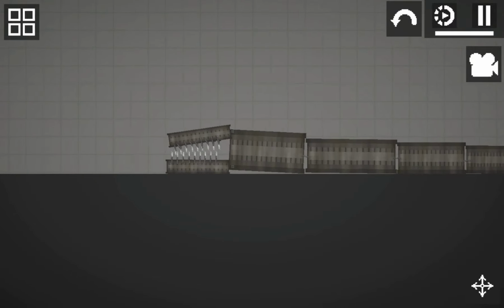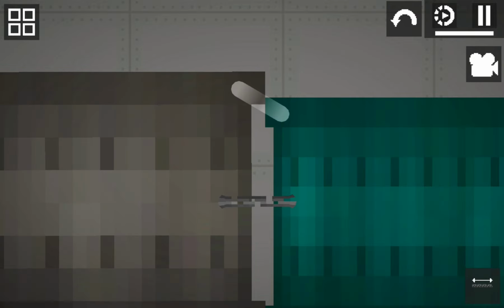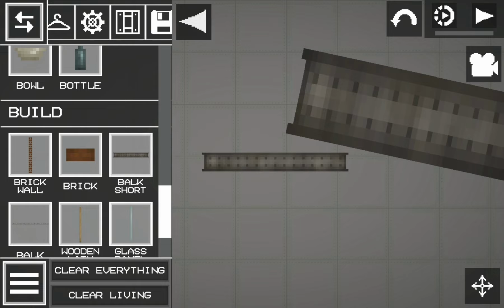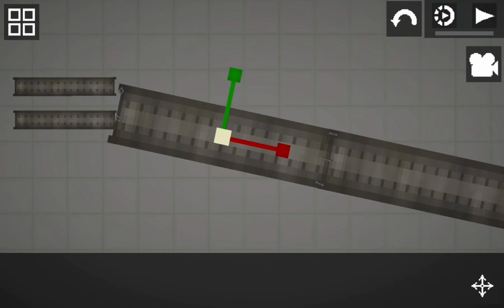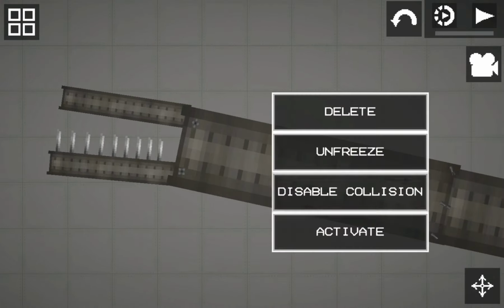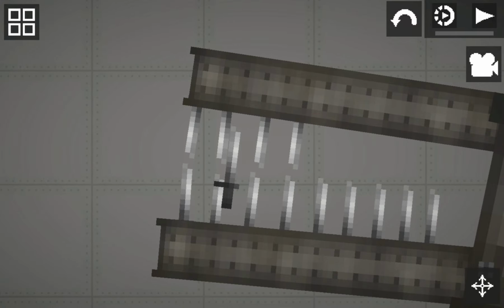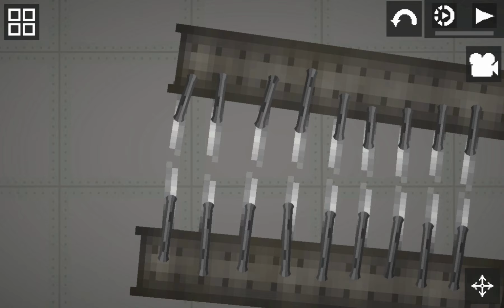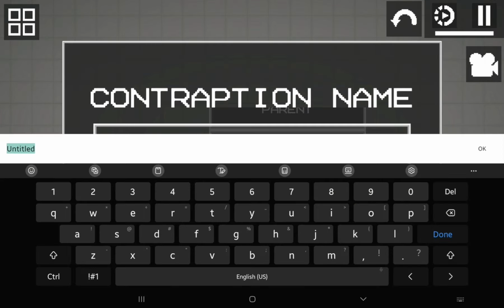How To Make A Sea Monster With Teeth | Melon Playground - Tutorial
Hope You Enjoy/Enjoyed The Tutorial. Have A Nice Day/Night